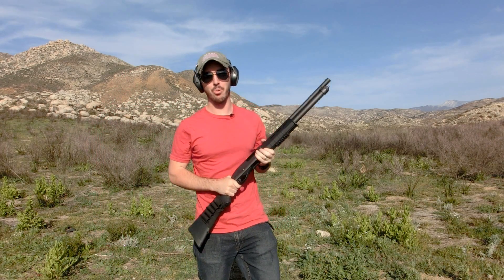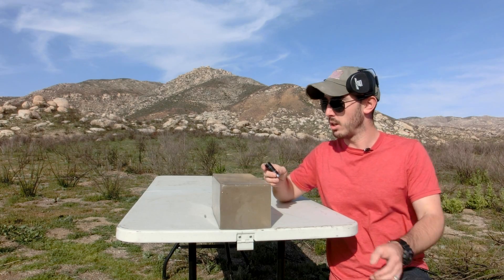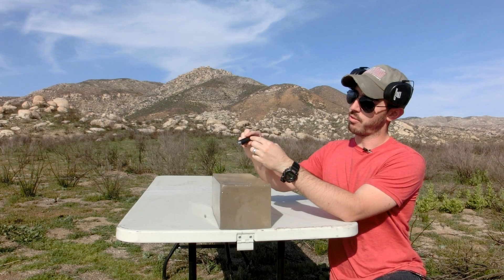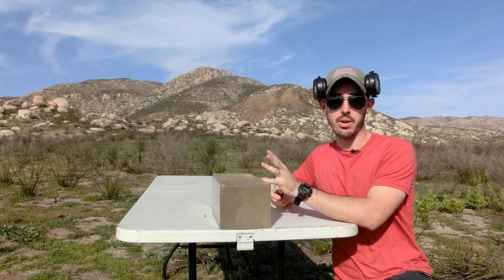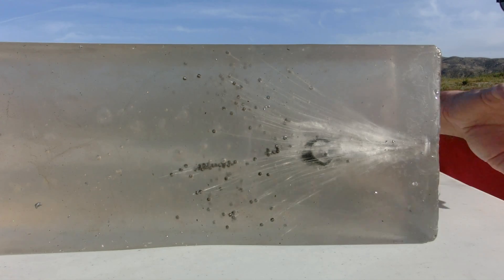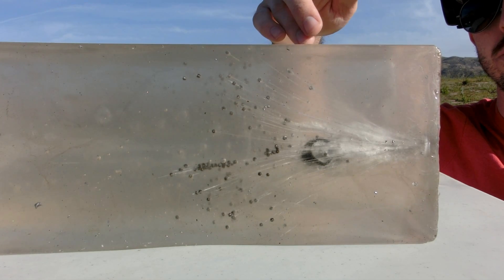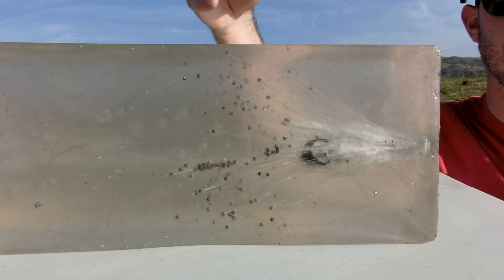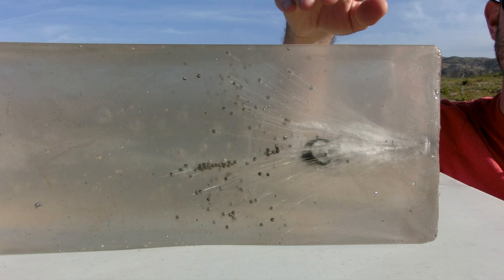Gel Test - The Cut Shell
What the heck is a cut shell?

A cut shell is a standard shell of birdshot that has been modified to act like a slug. To make one you take a knife and score the outside of the shell all the way around. This incision is done about halfway up from the base of the shell. The idea is that the front end of the shell rips off the base when fired. This front end contains all of the shot and prevents it from spreading. Once the projectile strikes the target all of the shot is released.

Where did the idea come from?

There are a few origin stories for the cut shell, but the most widely accepted explanation is the Great Depression. During this time hunters couldn't afford to purchase both slugs and shot, so they found a way to modify their ammunition. This way they saved money, and they could easily take any game that they came across.

Defensive Use?

I've heard a few people around the interwebz claim that this would be an ideal defensive load. Most of the claims are based on the fact that the slug wont over penetrate and hit bystanders because the shot disperses the energy. Prior to this test I was incredibly skeptical and I did not recommend this idea.

Testing Setup

Like always we are using a block of clear synthetic gelatin from ClearBallistics.com. This is a substitute for ballistic gelatin, and it meets all of the FBI requirements for testing. We fired the shell out of the Remington 870 from 15 feet.

Results

The cut shell gave us the best looking high speed footage I've seen in a while. Withing 1 inch of penetrating the gel, it had released the shot. By the 2 inch mark the front portion of the shell and a piece of the wadding had expanded and lodged itself in the block. Each group of shot penetrated in a expanding conical fashion. By the 9 inch mark all of the shot had stopped inside of the block. The affected area was roughly 6 inches in diameter.

The cut shell did not meet the FBI penetration requirement of 12 inches, and therefore would not reliably stop an assailant. The modified shot was very effective at transferring its energy into the block. The temporary cavity was roughly 8-9 inches in diameter.

Other Problems

The shape of the cut shell does not allow stable flight patterns which could raise some problems. Out of the twenty shells fired roughly 15 were close to our bullseye. The cut shell also may lead to loading problems if cut incorrectly. A cut too deep will destroy your shell, which would not be fun to clean out of a shotgun especially under stress.